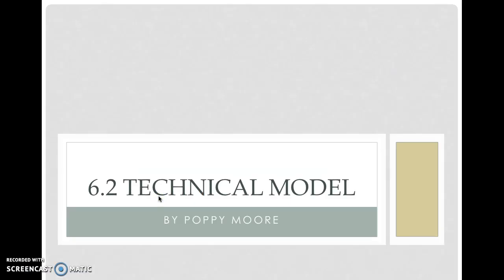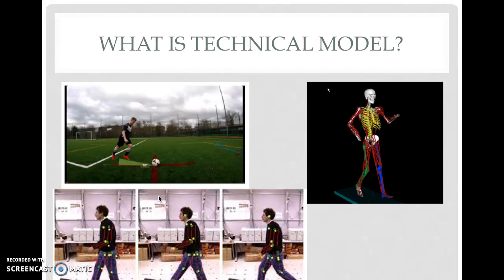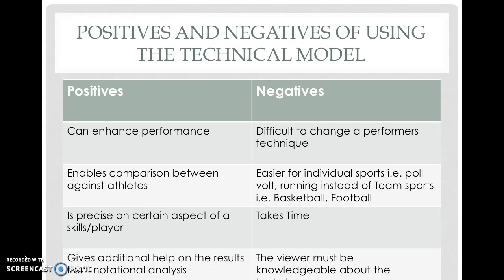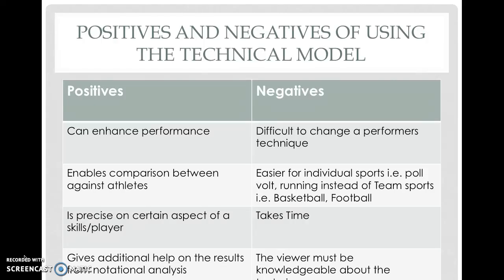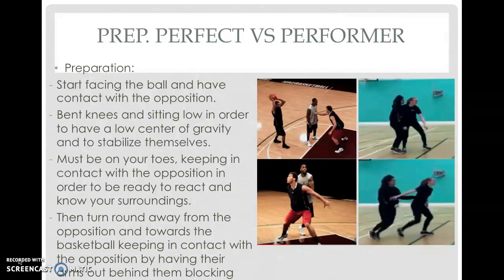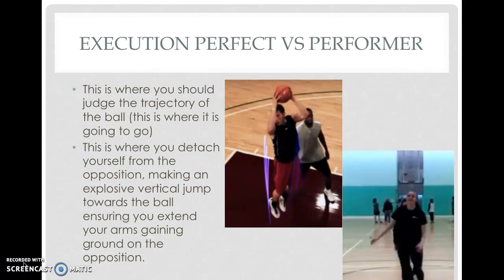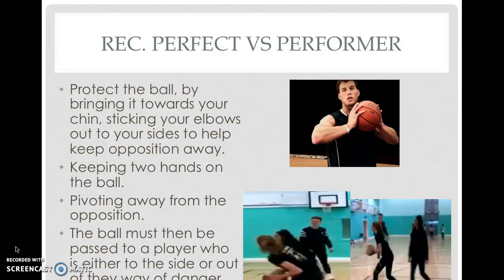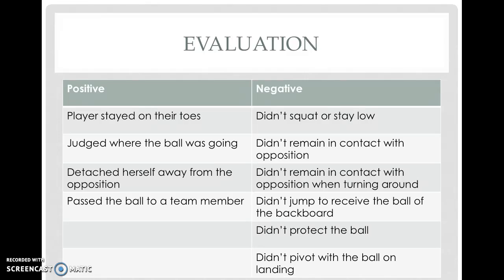6.2 Technical Model